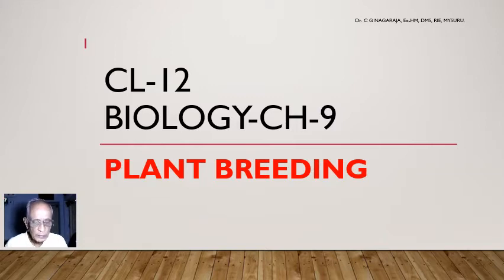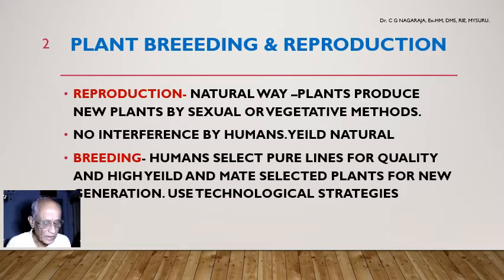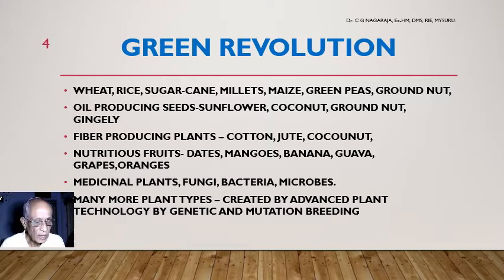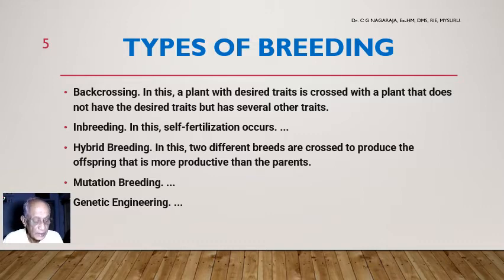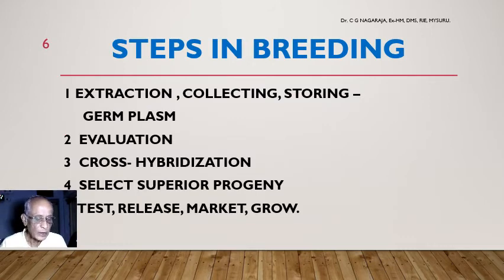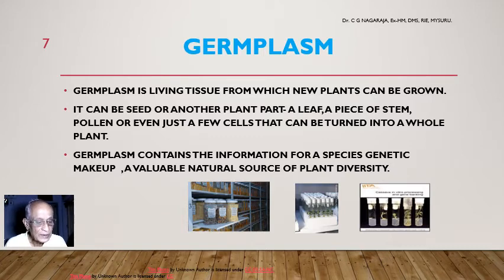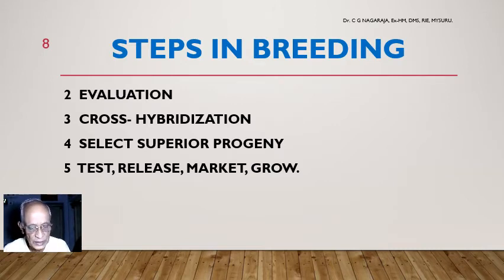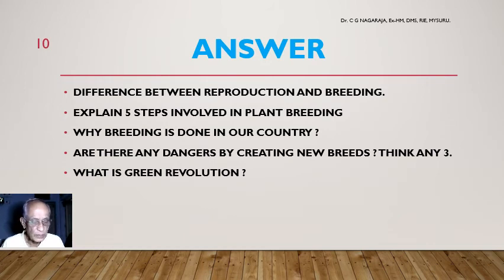CLASS 12 - BIOLOGY- CHAPTER-9.5 PLANT BREEDING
BREEDING CONCEPT EXPLAINED .TEXT BOOK BASED INFORMATION IS SIMPLIFIED.